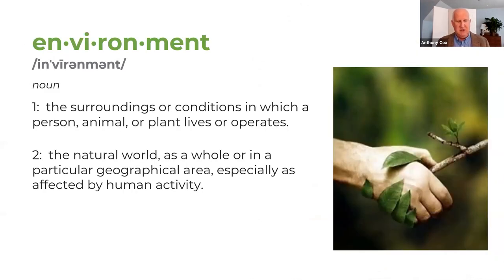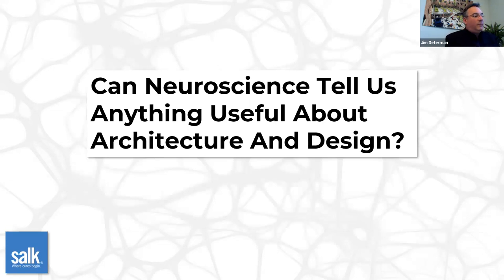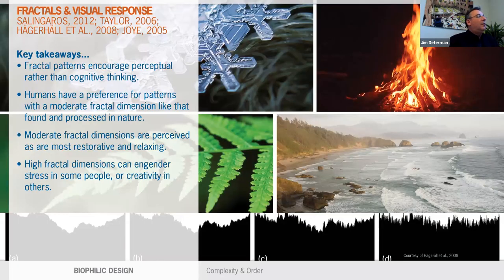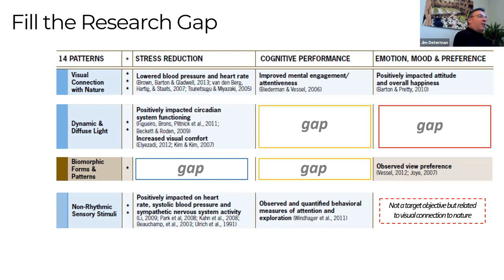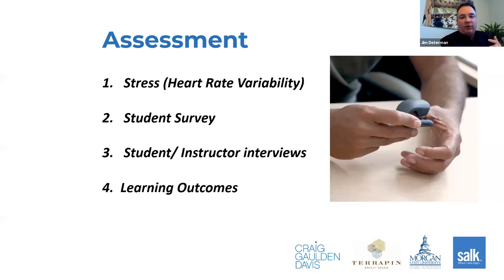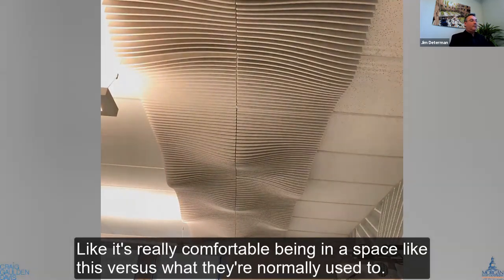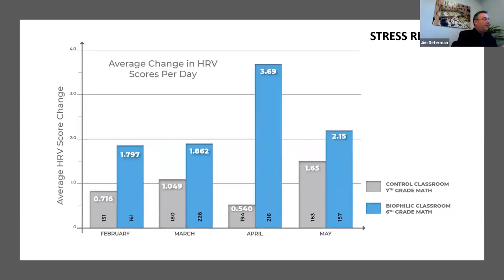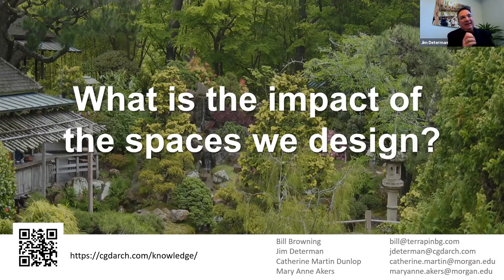A Natural Vision: The Data-Driven Impact of Biophilic Design for Student Success